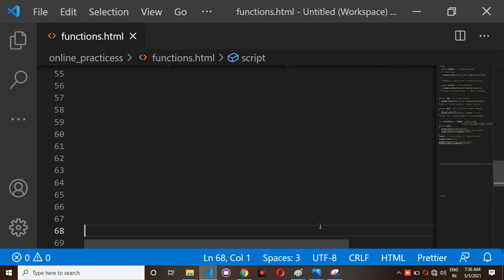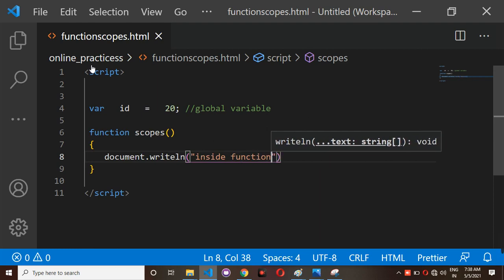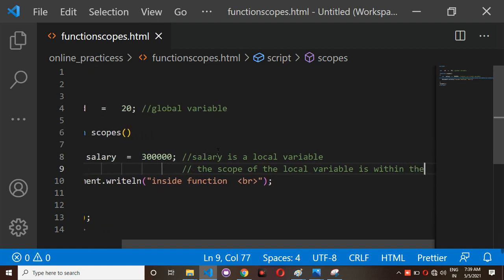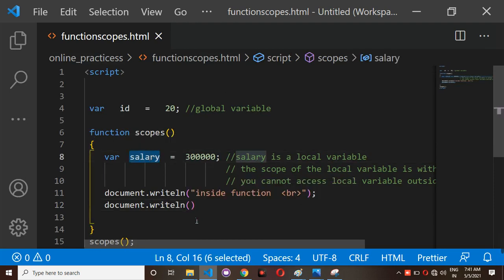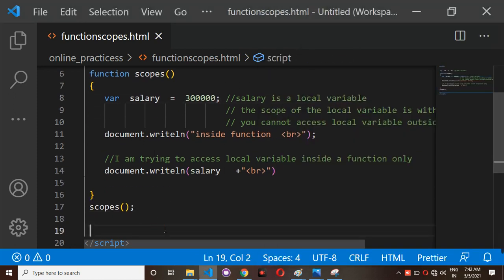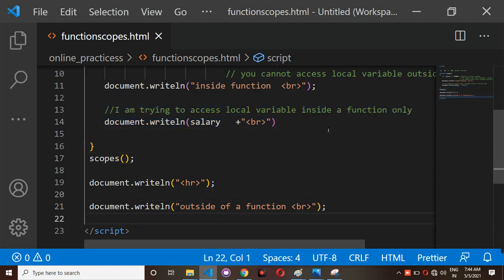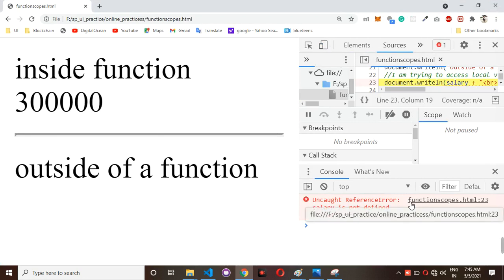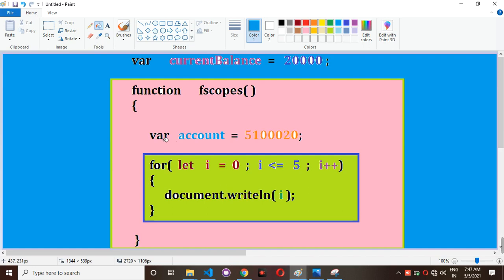7 what are Scopes available in JavaScript in Telugu | Learn JavaScript in Telugu : Part -2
Q:- what are Scopes available in JavaScript in Telugu | Learn JavaScript in Telugu : Part -2